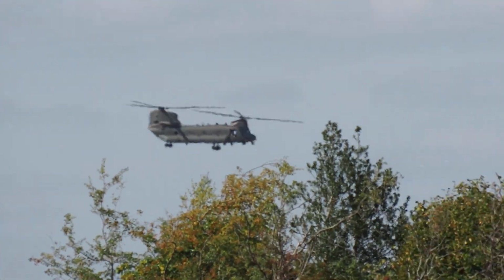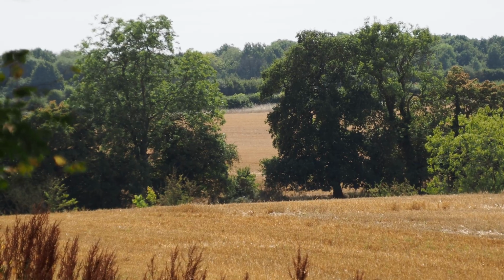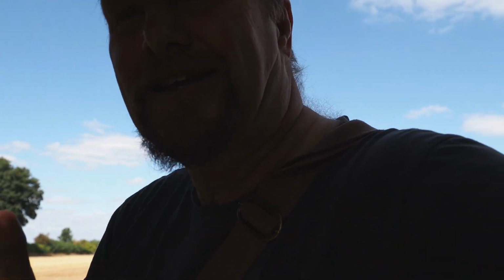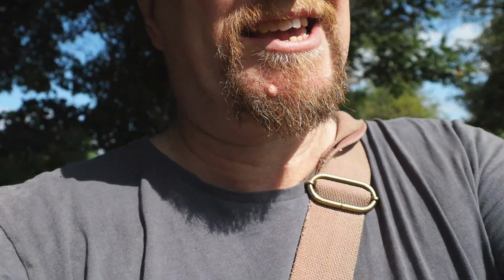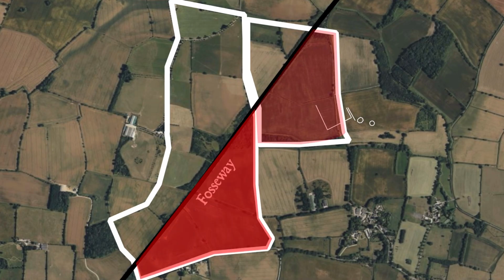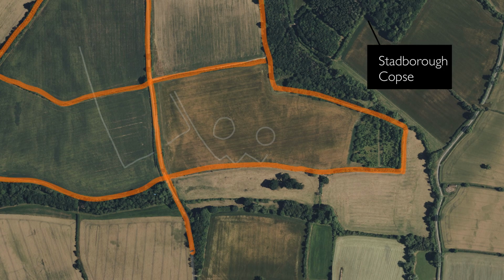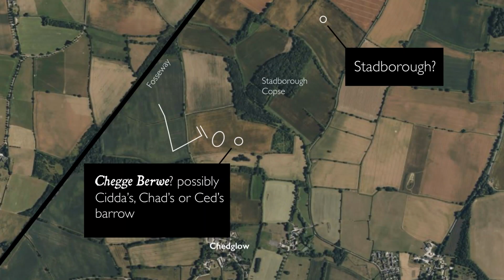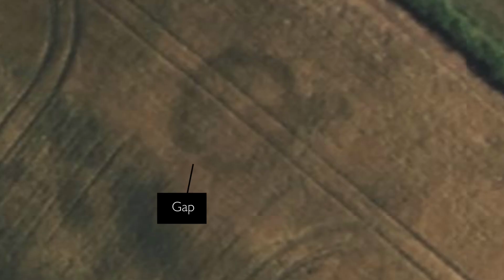Naming Barrows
Part two of this walk, I investigate the land around Chedglow, Wiltshire, guided by the satellite photos of two ploughed out barrows, some enclosures and the field system underneath the Roman road called the Fosseway.

These history walk videos are about the English landscape in and around  the south west of England (though I make the odd foray into Wales). I often use ancient charters (such as Saxon charters) to give me insight into the way the landscape was viewed in the past.

But it is not the Saxons that interest me the most (though they do) but the prehistoric world and its ancient monuments, trackways and ditches.